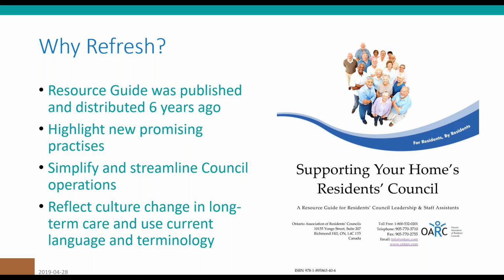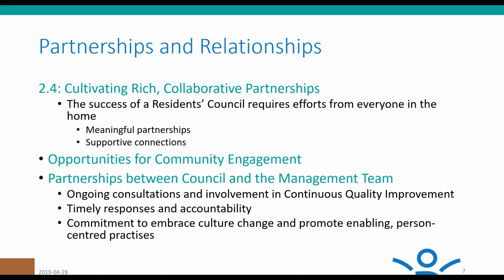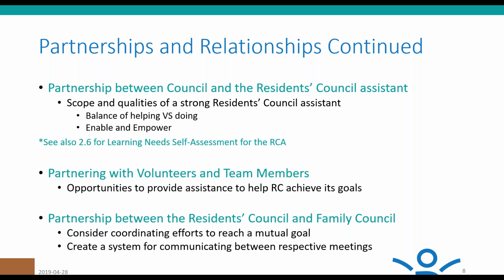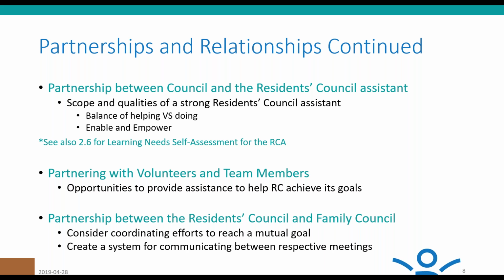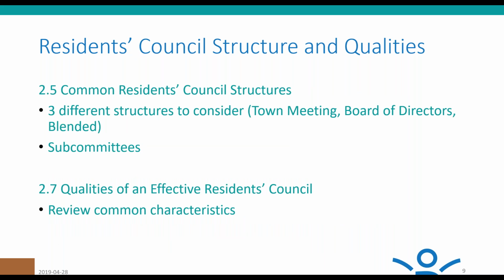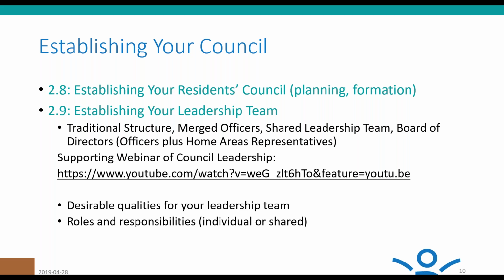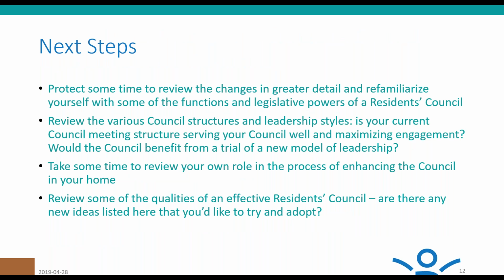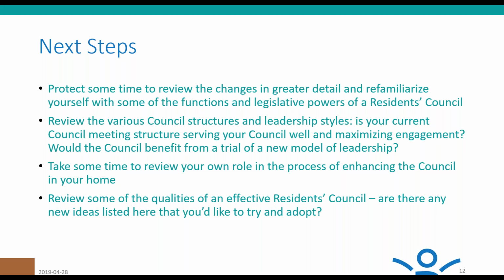OARC Resource Guide Update April 2019 - Section 1 and 2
Hear updates about OARC's Supporting Your Home's Residents' Council Resource Guide - Sections 1 and 2